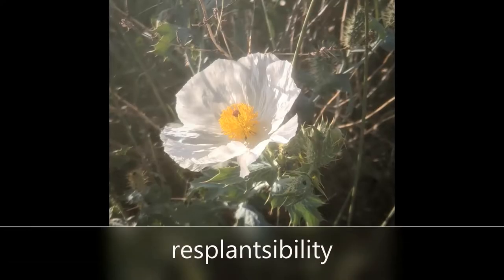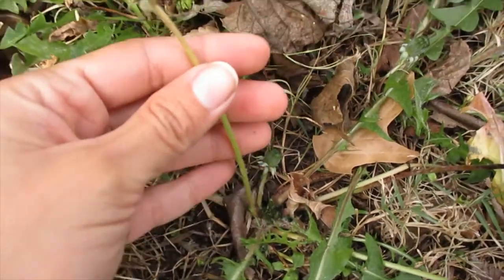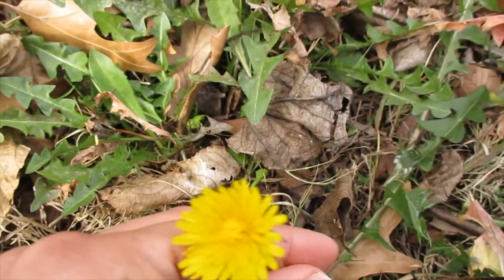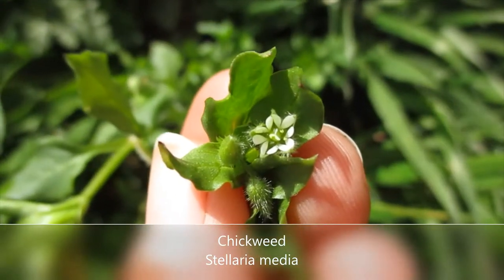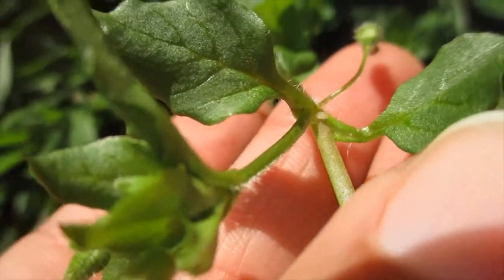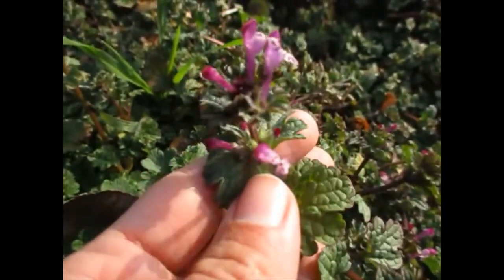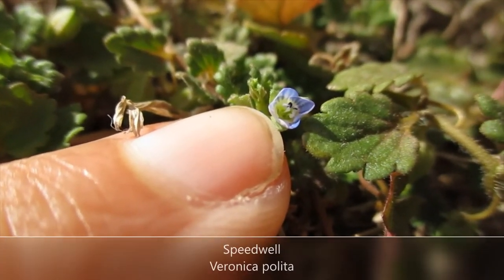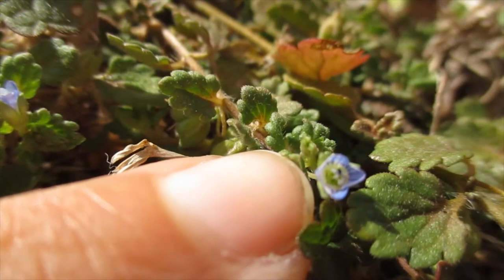Wonderful Winter Weeds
Welcome to Resplantsibility, a channel dedicated to promoting responsible plant stewardship and ecosystem awareness for the sake of biodiversity conservation. Every action we take can spark change and provide habitat for native plants and animals.

Today we're going to take an in-depth look at four species of cosmopolitan "weeds" and see what they have to offer for urban wildlife. After learning about the contributions of these plants, what will you think the next time a dandelion crosses your path?